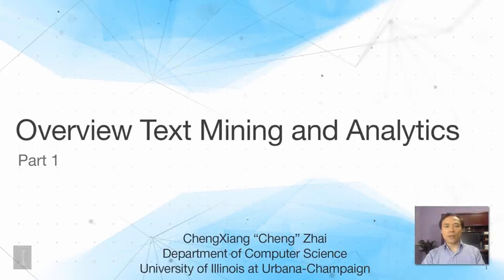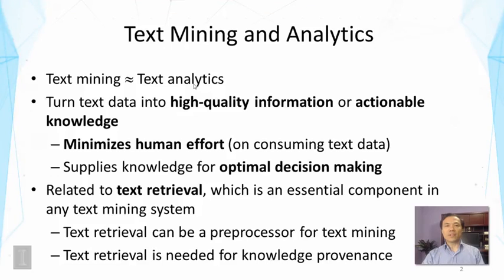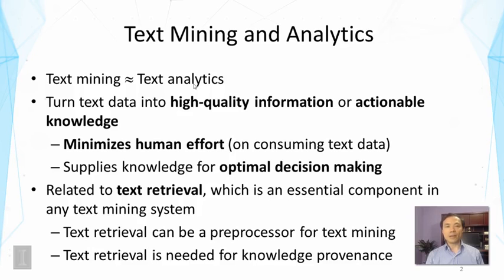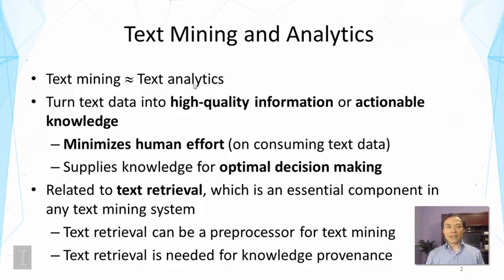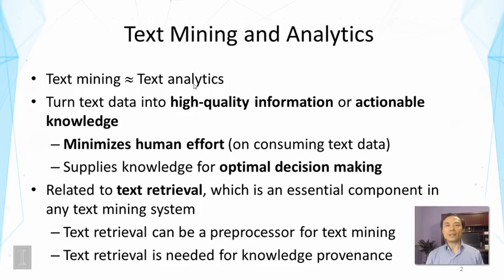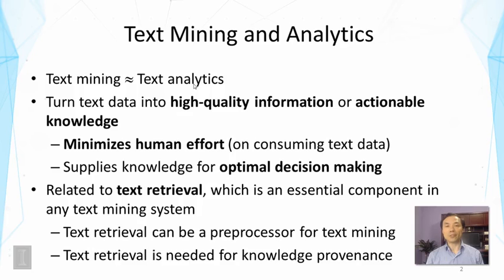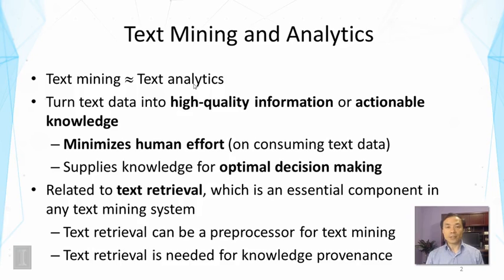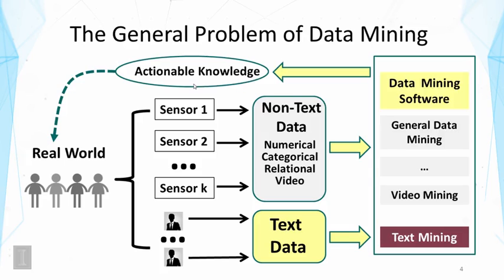Lecture 1 — Overview Text Mining and Analytics - Part 1